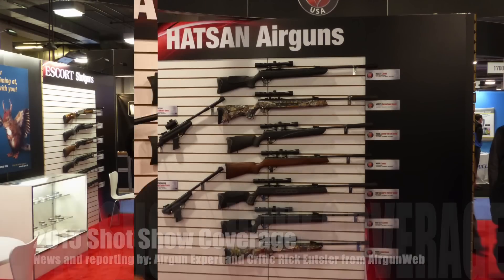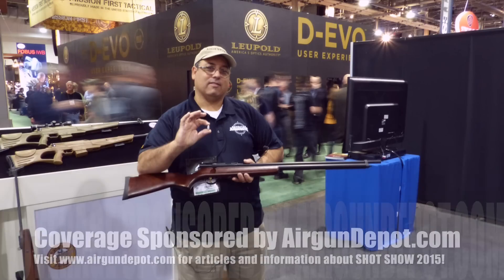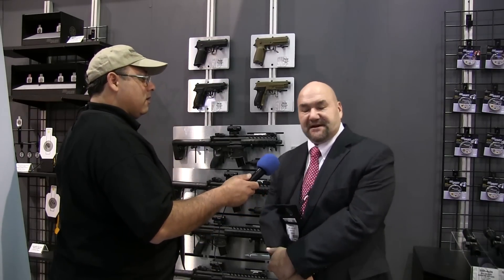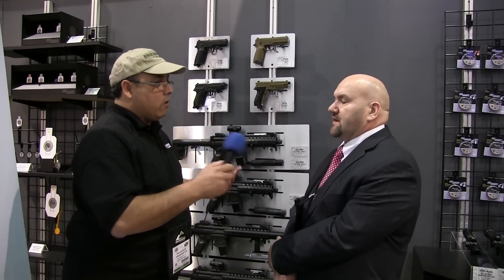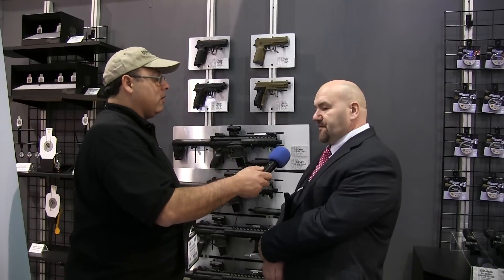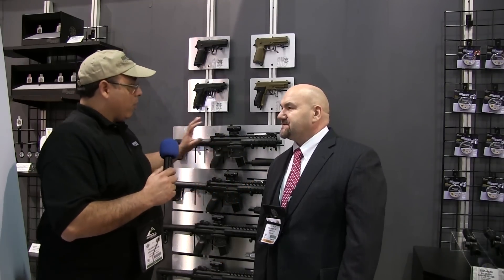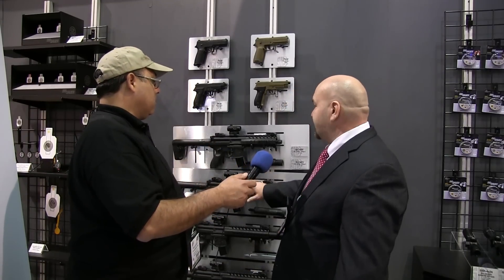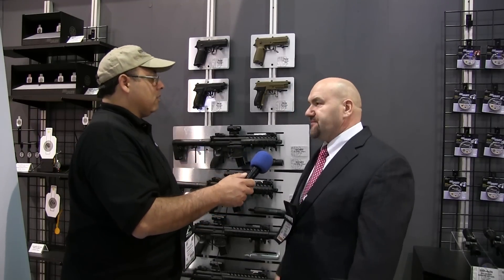SHOT Show 2015: Sig Sauer Enters The Airgun World In A Big Way